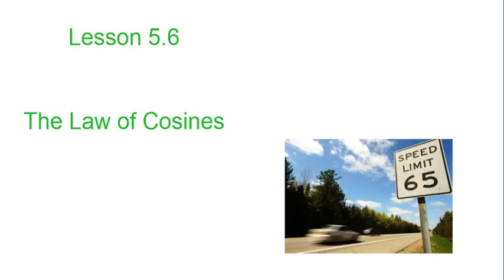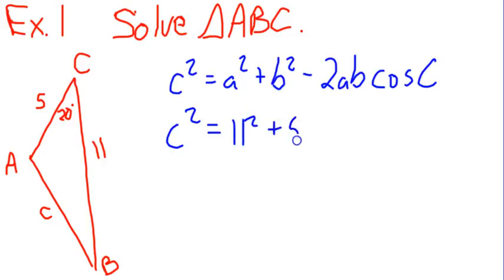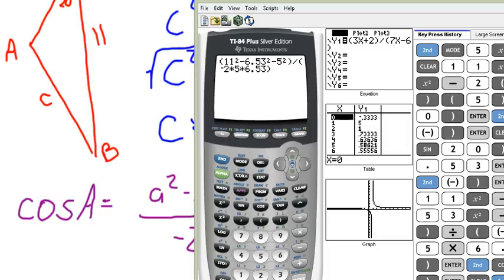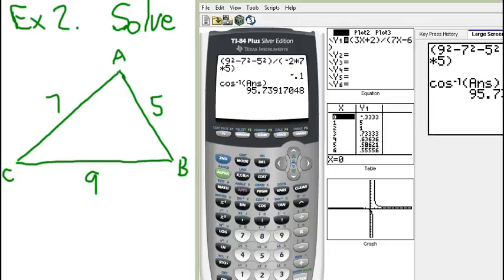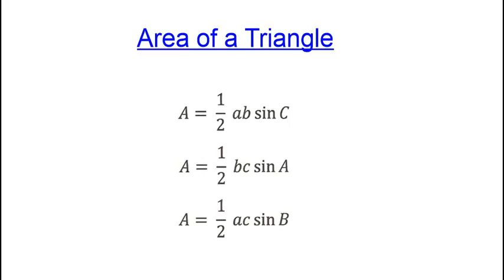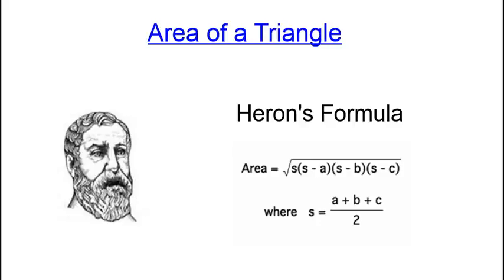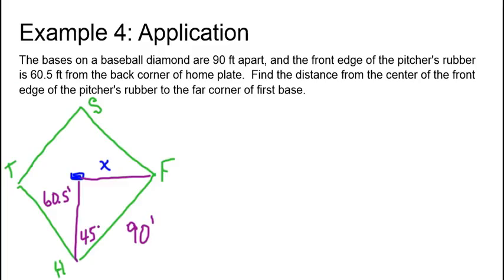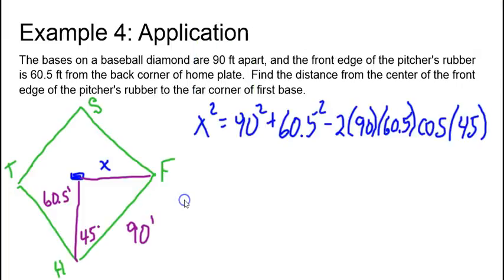5.6 The Law of Cosines